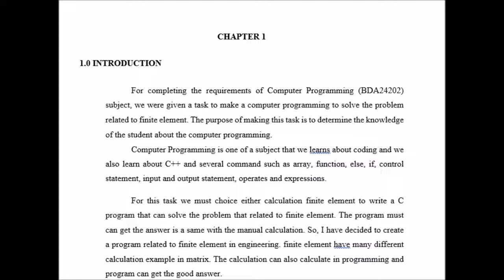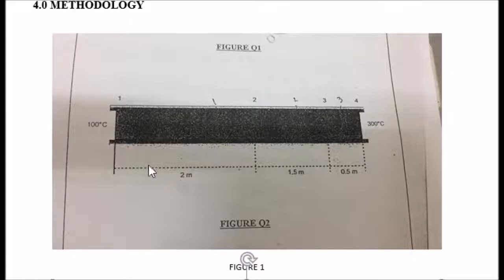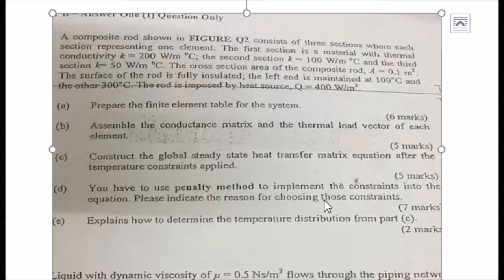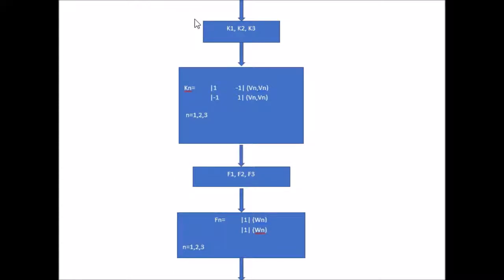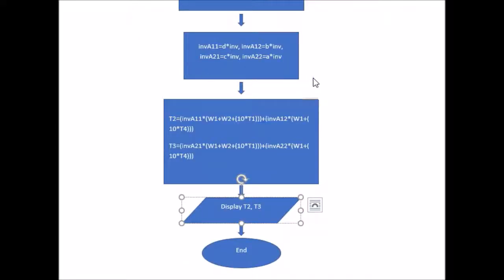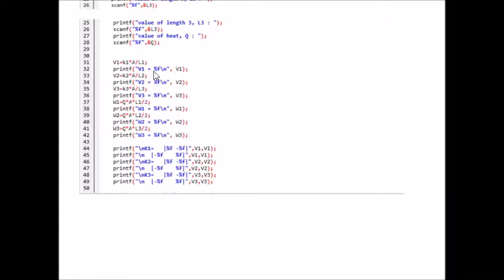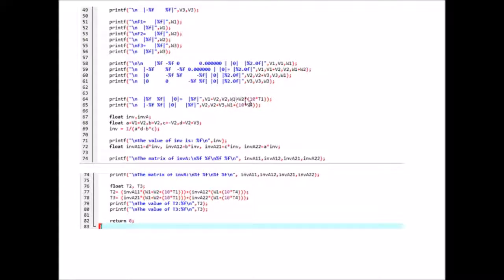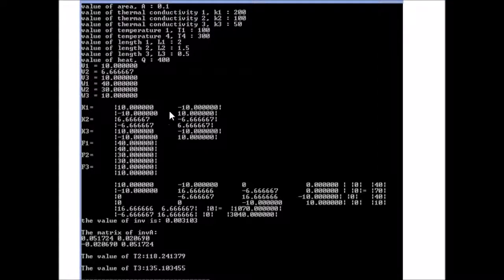finite element c++